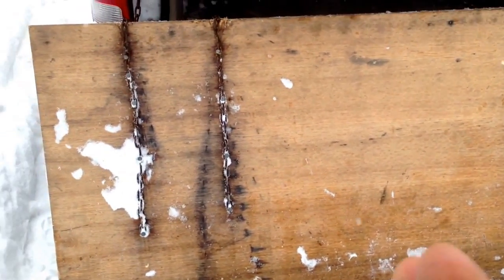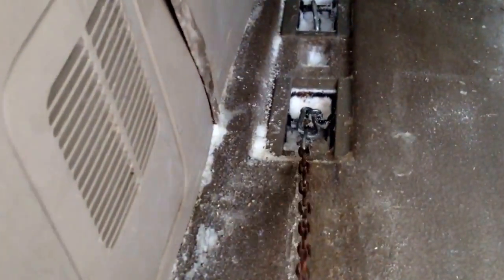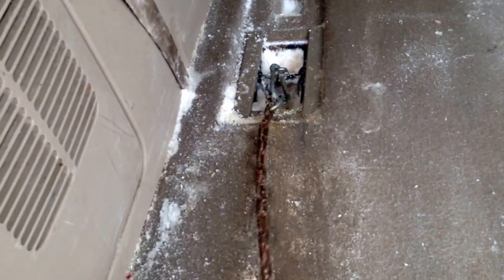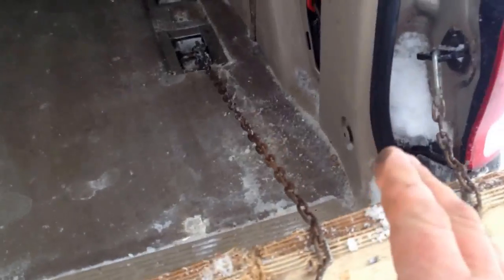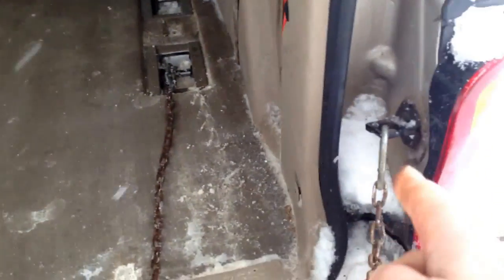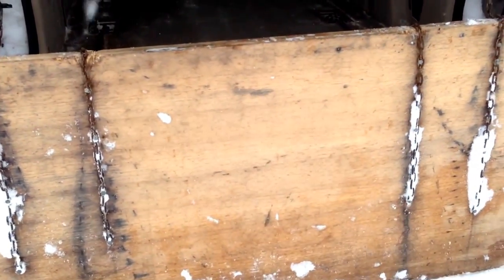SIMPLE "Mini Van Snow Plow" 2. Hooks up In 1 Minute!!!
In this video I show some more plowing using the Blade I designed for my minivan to plow snow.